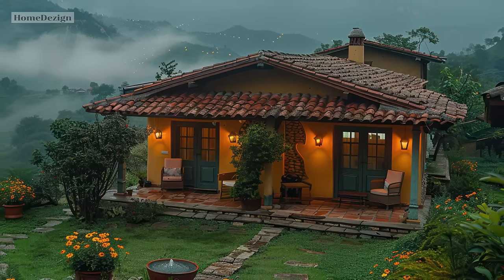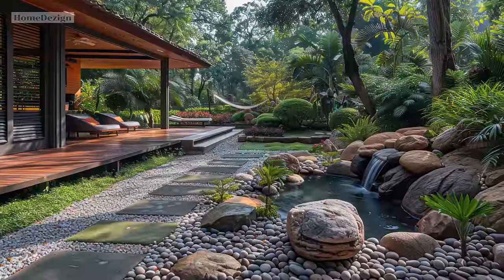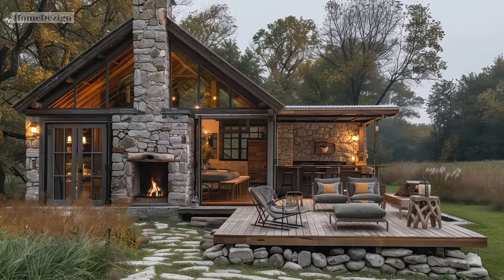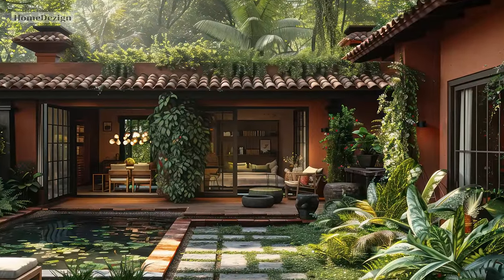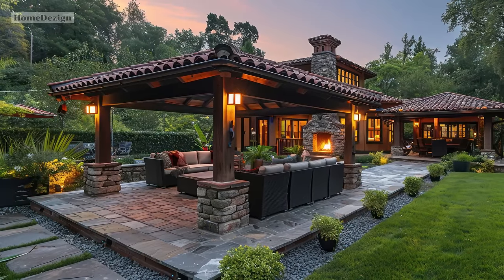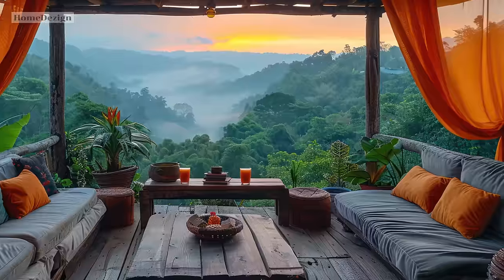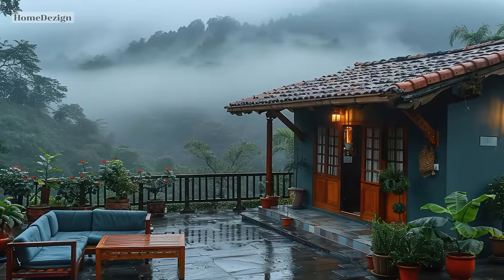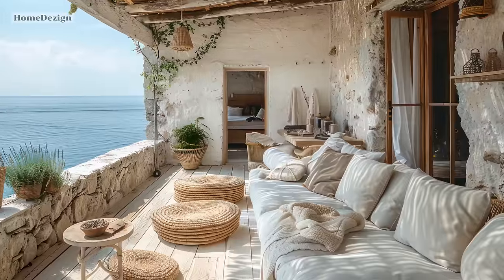Peaceful Villa Retreat with Pool, Garden, Patio, Gazebo and Panoramic Views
Welcome to our sanctuary of serenity, where every corner whispers tales of peace and relaxation. Join us on a journey through our tranquil villa retreat, where lush gardens, inviting pools, and panoramic vistas await your exploration. Immerse yourself in the beauty of nature as we unveil the hidden treasures that await within our serene haven.

Indulge your senses as you stroll through vibrant gardens bursting with colorful blooms and verdant foliage. Feel the gentle caress of the breeze as you relax on our inviting patio, or seek refuge in the sheltered embrace of our graceful gazebo. Dip your toes into crystal-clear waters and let the cares of the world drift away in our refreshing pool, before losing yourself in the awe-inspiring vistas that stretch out before you.

Experience the ultimate in relaxation and rejuvenation as you embark on a virtual tour of our peaceful villa retreat. Whether you seek moments of quiet contemplation or joyful camaraderie, our haven offers something for everyone. So sit back, relax, and let us transport you to a world of tranquility and beauty in our guided video tour.

Join us and discover the serenity that awaits at our peaceful villa retreat. Your journey to relaxation begins here.